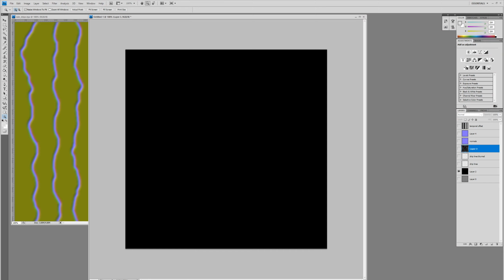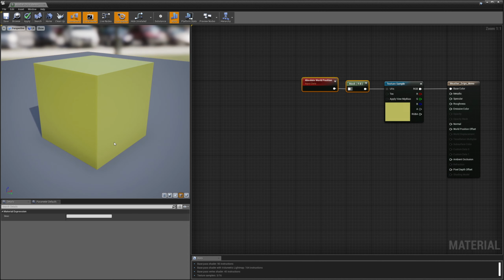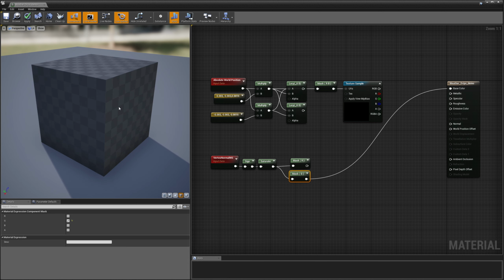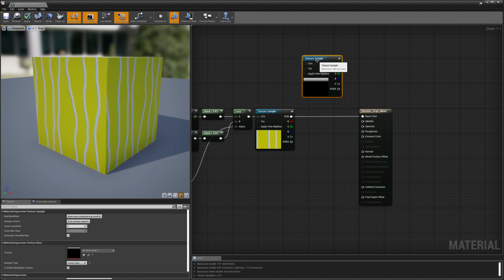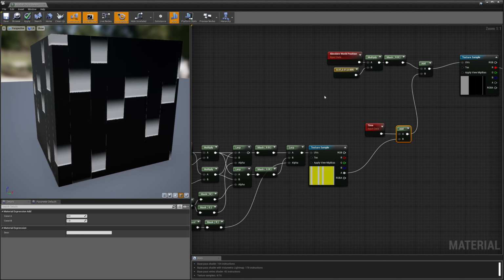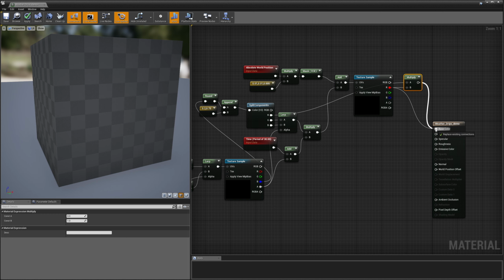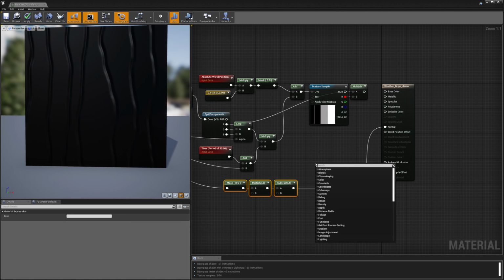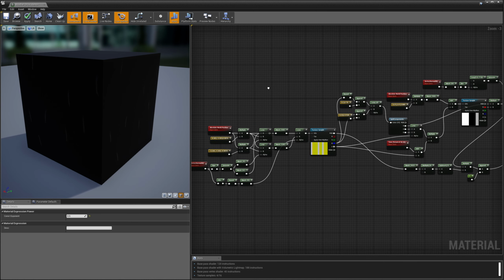Rain Drip Shader - UE4 Materials 101 - Episode 15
In this video, we make a shader that creates rain rivulets or drips running down the sides of our model.  The drips can behave differently depending on if the water is soaking into a permeable surface or running down the side of an impermeable surface like glass or metal.

Now that we've learned how to do drops and drips, in a future video, we'll learn how to combine these two effects.  But first we need to learn how to create ripples and puddles - so we'll do that in the next two episodes.

Learn more!!

Theme Music
Peace in the Circuitry - Glitch Hop